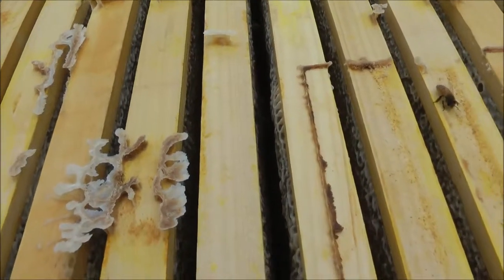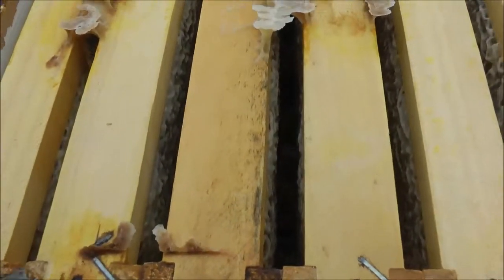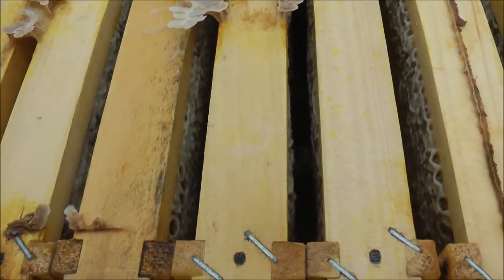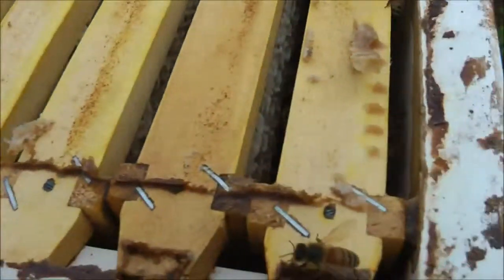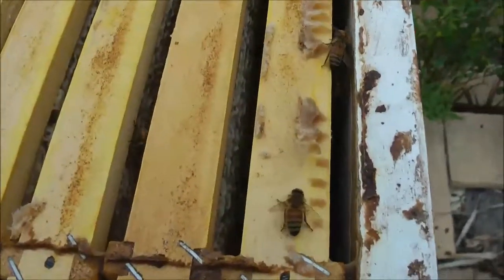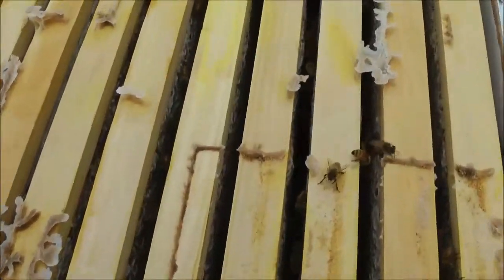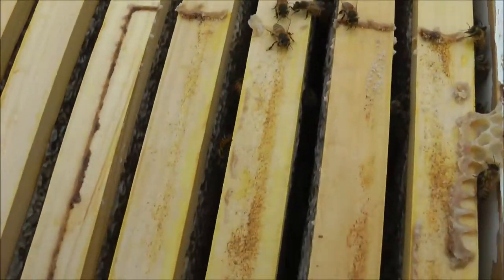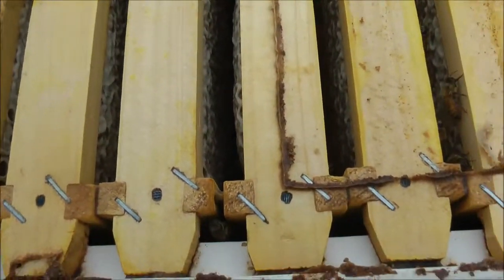Beekeeping essentials! QUICK beehive inspection to check your bee colony health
This weeks short video shows a closeup look under the lid of a beehive during our autumn hive inspection. This is what you can expect to see inside a twelve month old beehive all going well. Nice and healthy beehive with a strong colony, plenty of honey stores and a strong laying queen.

Any time we look into our hives, the first thing we get ready to catch a glimpse of is the number of hive beetles present as you lift the lid. This is critical to check. Any new or novice beekeepers out there, if you do not check in the first 3 seconds of lifting the hive top cover, you may not get a good understanding of the extent of the damage they are able to do.

We have quite a substantial problem ourselves, but we keep on top of it, squash as many as we can, and most importantly, we keep our hive very strong so they can dedicate enough bees to keep the hive beetle at bay. We use all sorts of traps, which we will cover in detail throughout the next few months. Keep your eyes out for that series, as once you lose a beehive to the hive beetle or the wax moth, (or FBT etc for that matter), you will never look into your beehive the same way. This series will be very extensive as one of our current projects is to review the hive beetle problem and as many have done before us, attempt to find a solution to the problem. The industry so far, it seems to us, deals primarily with the SYMPTOMS of hive beetle, but we would like to tackle the problem from the other end - successful prevention. This involves understanding hive beetles anatomy, life cycle, strengths and weaknesses. Once those are well understood, one can attempt to deploy strategies that may exploit one or several or in deed all of these. We are strong believers of using as little chemicals as and where possible, especially pesticides, and believe that nature has way to deal with every problem naturally. It may be less cost effective yes, possibly difficult to implement, and yes, perhaps not even commercially viable, but we are not a commercial operation, and we care about our bees and those around the world, so every helping hand may assist, and who knows, the saying "Seek and you shall find"may in the end win over.

Any comments and your time in publishing them is also greatly appreciated.
MahakoBees

Music composed, performed and provided by Groovey - Adam Kubát a Pavel Křivák